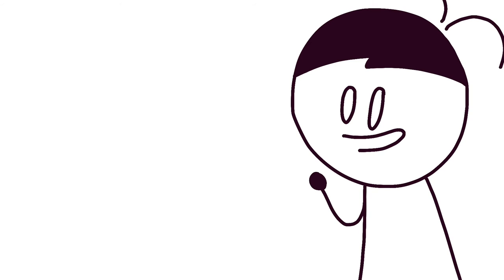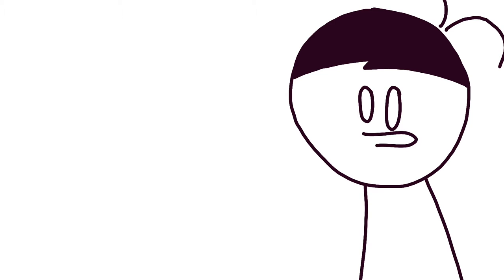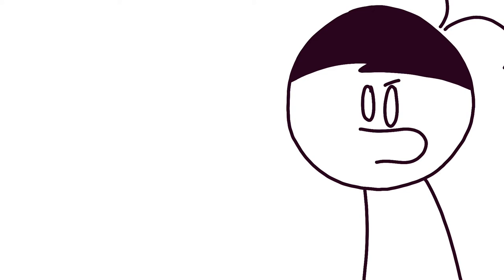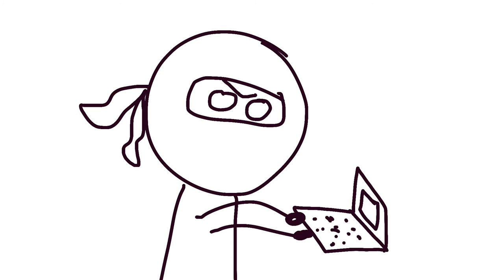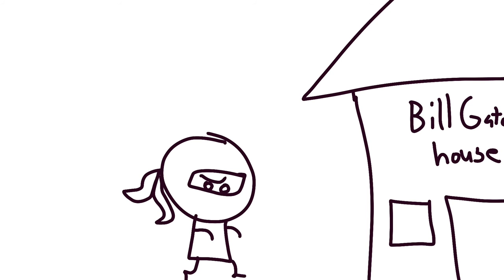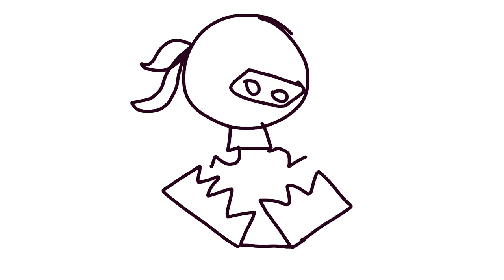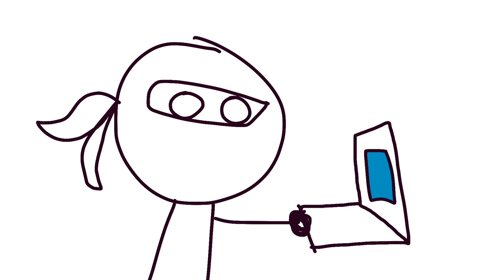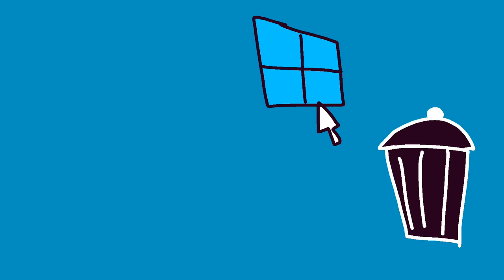Going to War With Bill Gates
Bill Gates: Founder and CEO of Microsoft.com.inc. But I have a beef with Mr Gates and the reason is for 1 reason, and you will find out in this video.

Intro Music is owned by 20th Century Studios and was made by Alfred Newman